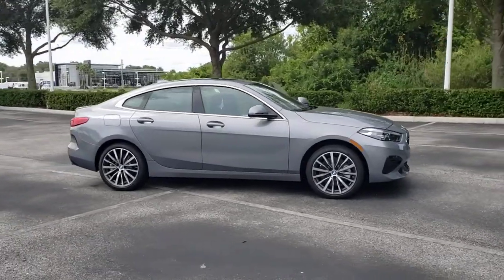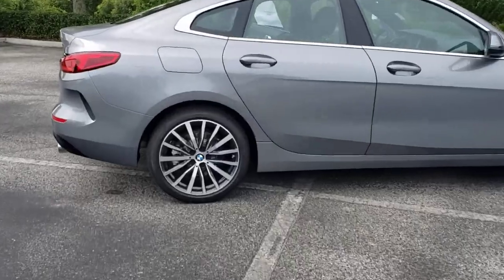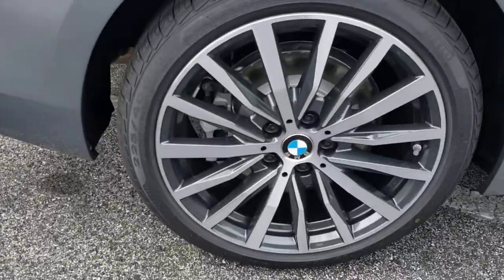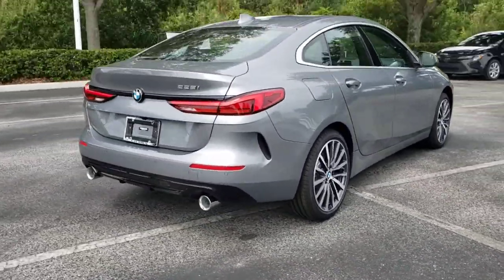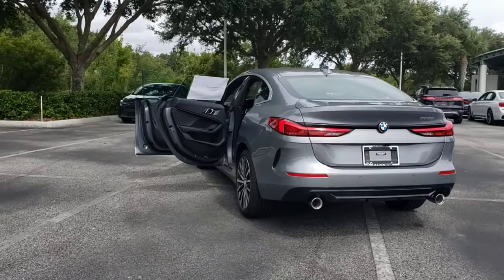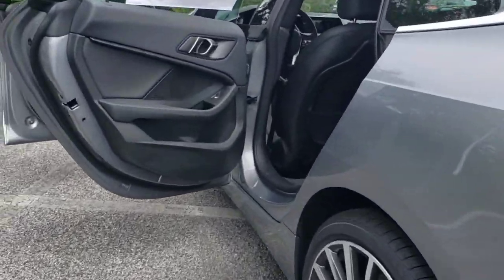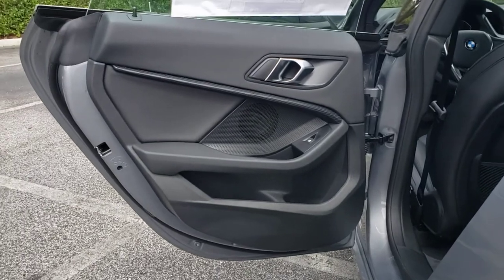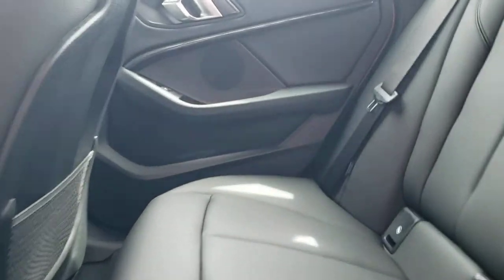2022 BMW 2 Series Lakeland, Plant City, Winter Haven, FL N7J84547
2022 BMW 2 Series 228i - Stock#: N7J84547 - VIN#: WBA53AK04N7J84547